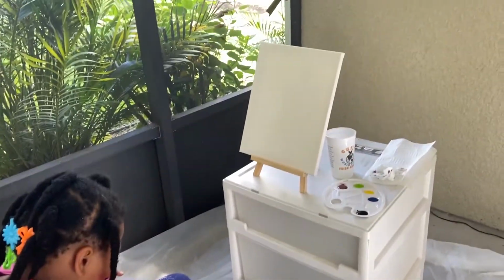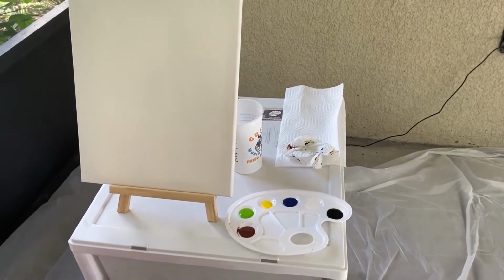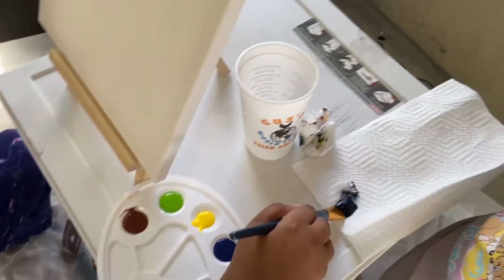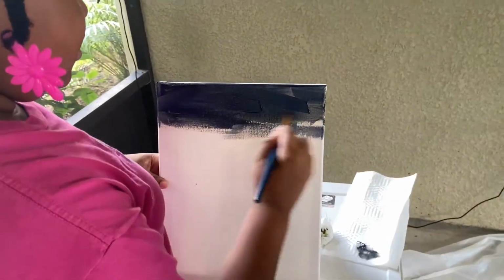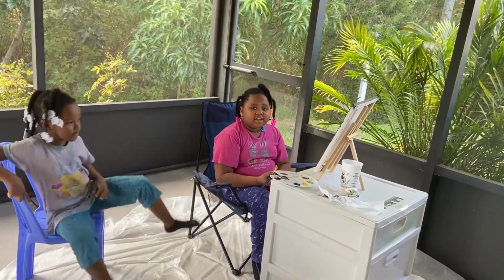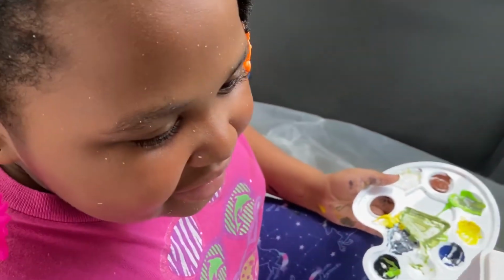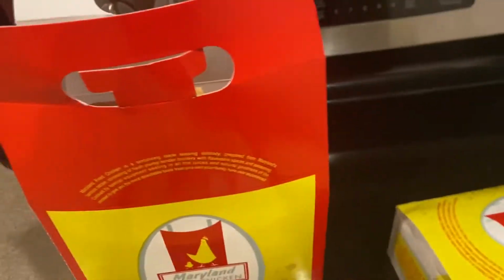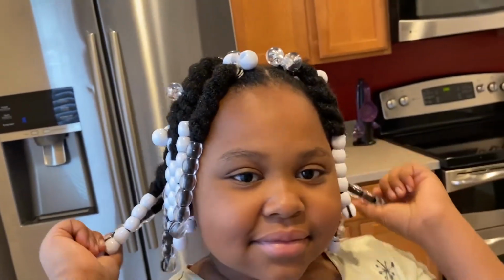A Little Bit Of Everything | Family Shenanigans| Family Vlog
Hey everyone! Welcome!
This video was all over the place, just us living life! I hope you enjoy the video!

- The CVS Family